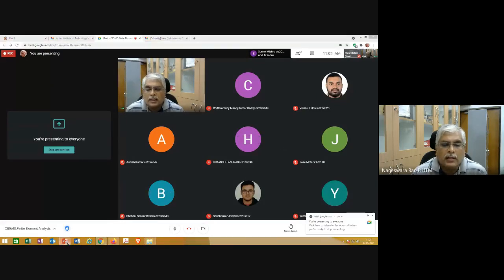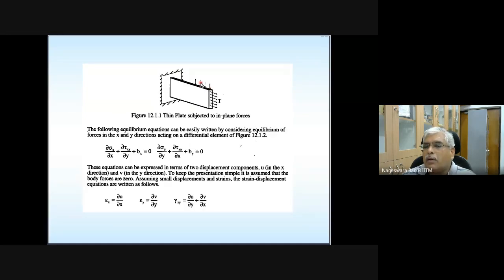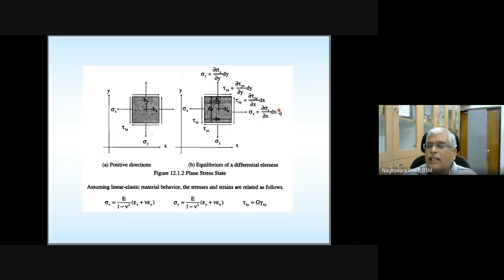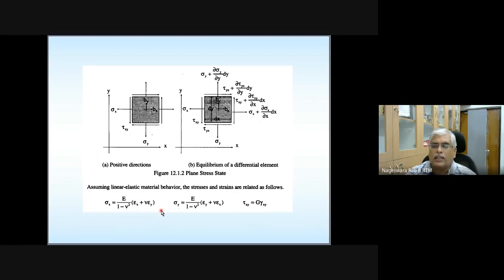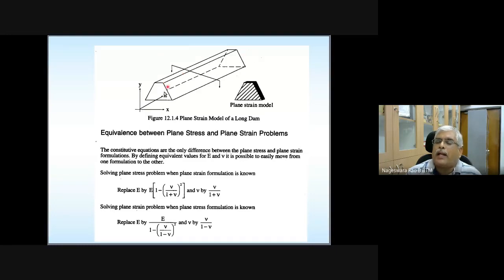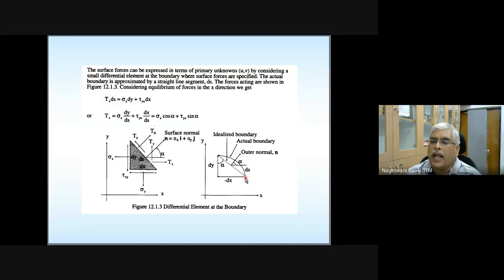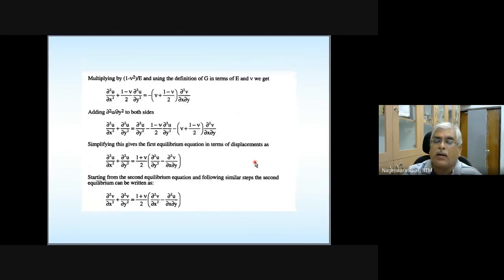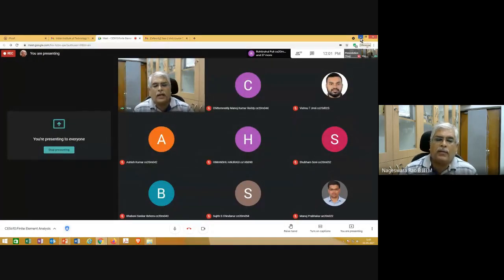CE5610 Finite Element Analysis Lecture 44